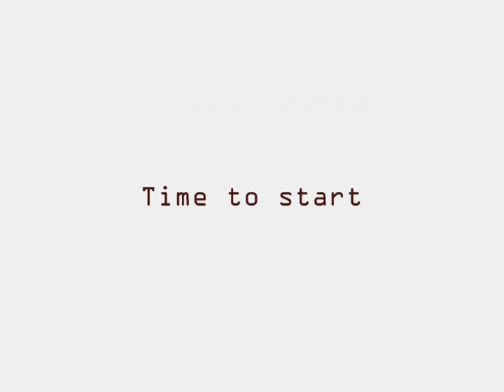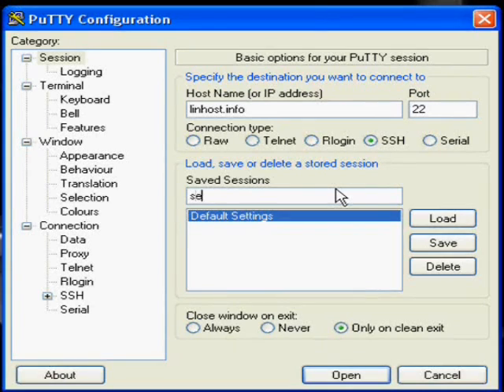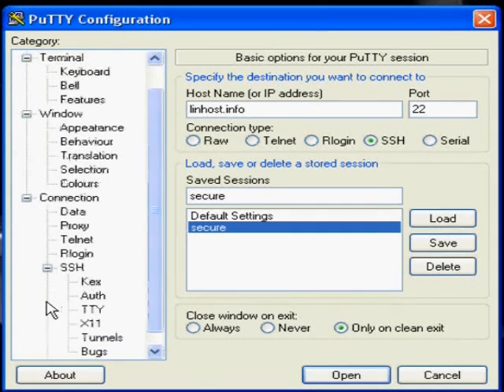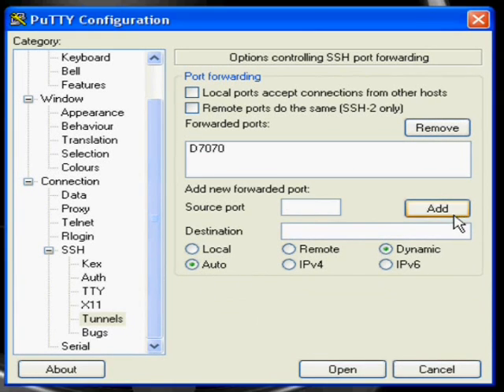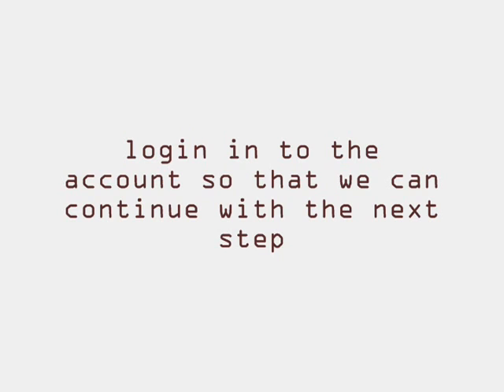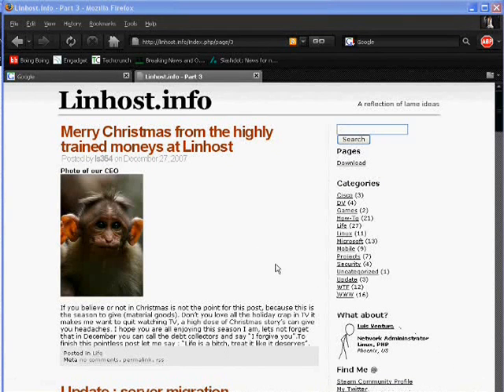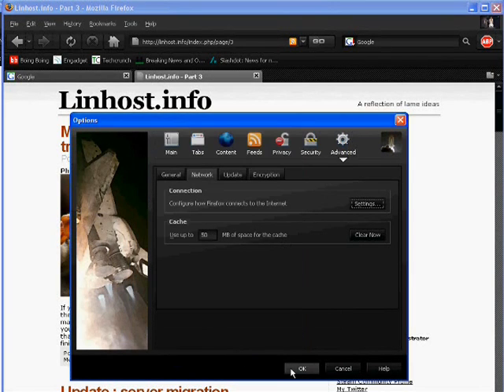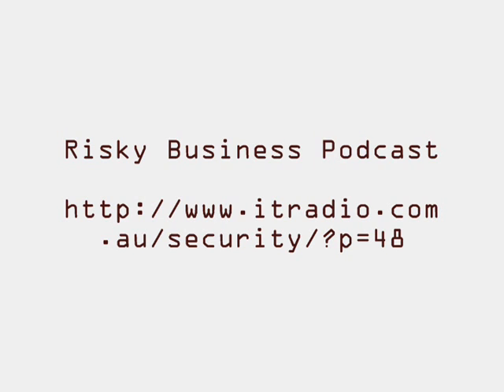SSH Tunneling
Create a SSH tunnel using Putty, Firefox, and Open SSH

*Sorry for the background noise, working on a fix